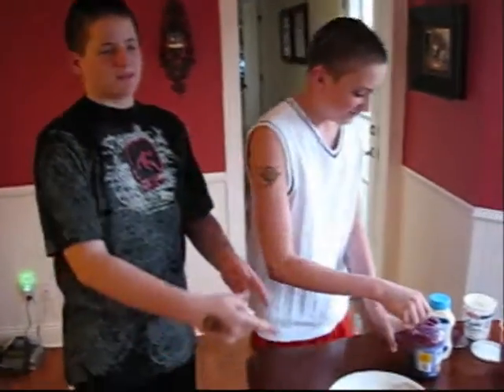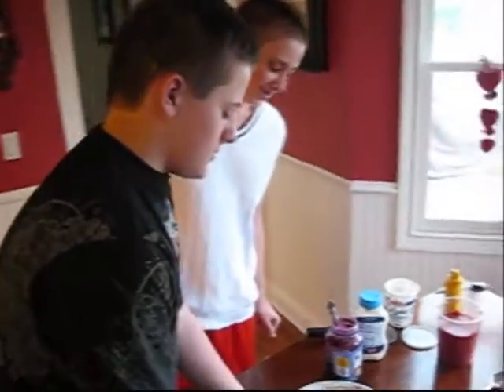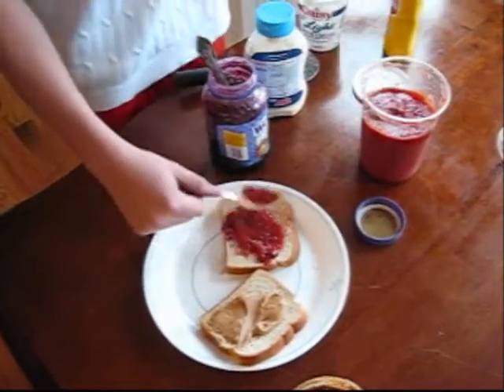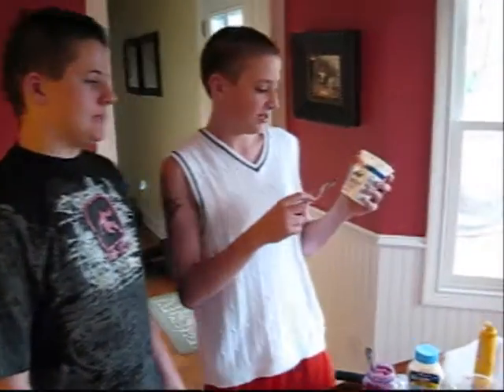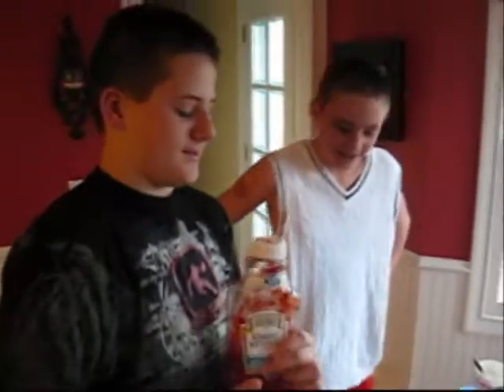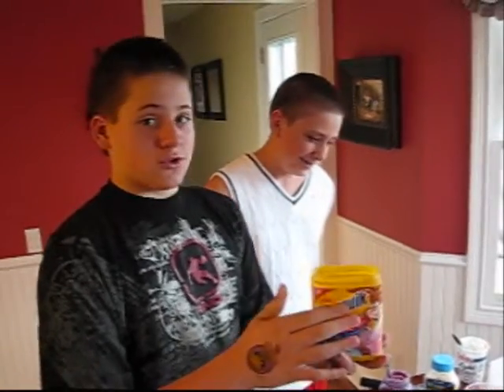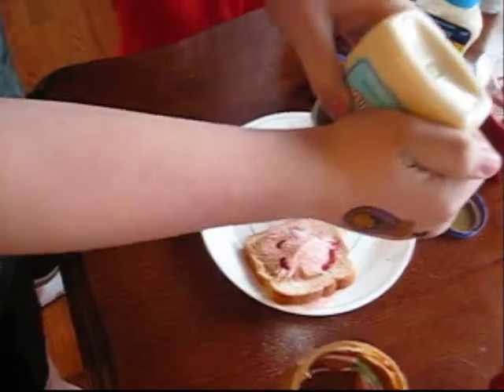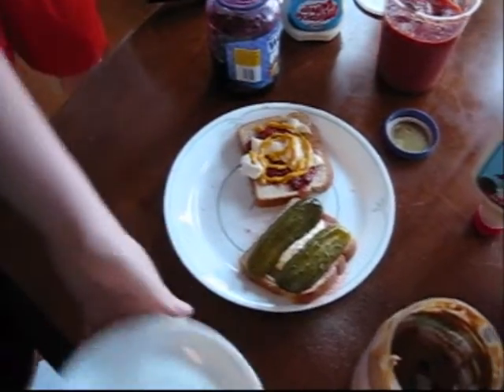Gourmet Cooking with Gerkin & E-Dub - Peanut Butter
The extreme chefs, Gerkin & E-Dub are at work in the kitchen again. This episode of Gourmet Cooking has the cooking duo tackling the classic, Peanut Butter and Jelly.